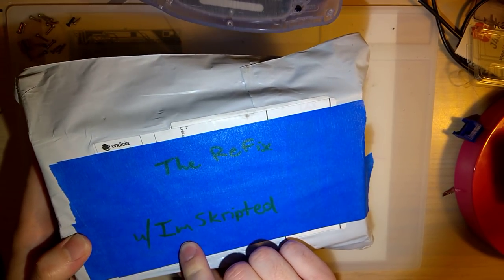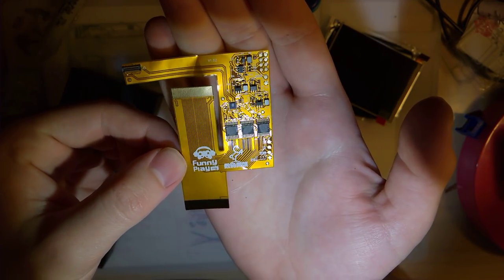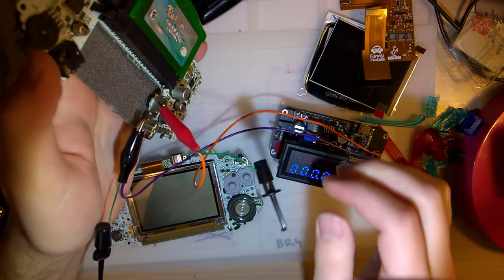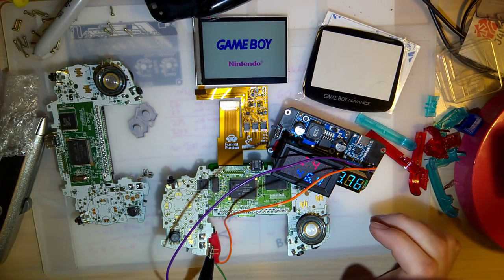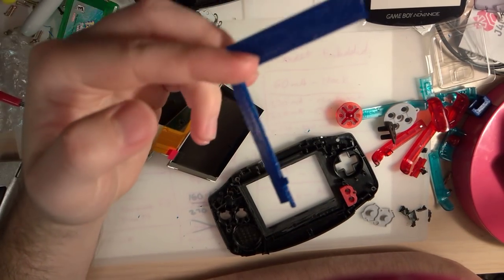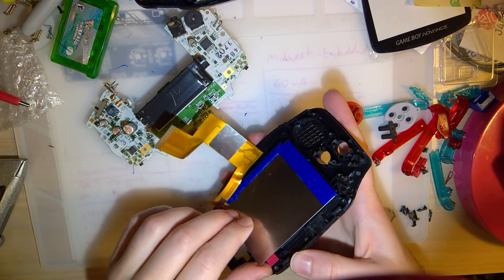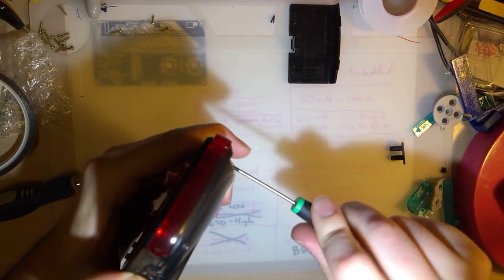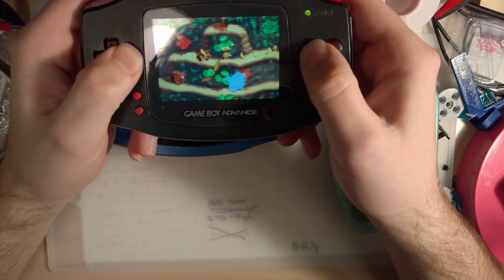Installing the FunnyPlaying IPS GBA (V1) Screen in a GBA (Part 1)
2019/08/11 Update: It looks like there is a V2 version of this kit coming from FunnyPlaying. Supposedly all of the issues are resolved with that new hardware revision, but I'd reserve judgement until the kit is in the hands of the general public. I didn't order one (yet) but I keep going back and forth on it. For those of you with existing kits, it looks like you can get a V2 ribbon for $15 (assuming you ordered from FunnyPlaying and not RetroModding or Aliexpress) but BennVenn said he's working on a potential fix for existing V1 ribbons and even his own kit.

and u/ImSkripted's thread on reddit with some (better) instructions on what needs to be trimmed

As of 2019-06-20, the bracket from RetroModding fits perfectly with minimal or no modification (see part two). Nice job!

If you are using my videos as guides, please be sure to review the other two parts so that your install goes as smoothly as possible. Thanks.

I pre-ordered a few of those FunnyPlaying GBA IPS LCDs and I wanted to show the process I went through to install it. Soldering is not required unless you want brightness control. Please see the end of this video for my full thoughts on the FunnyPlaying IPS (henceforth "FIPS") screen. TL;DW, I like the FIPS screen, especially for $35 but it is not suitable for all games. Some are completely fine but the effect is noticeable on all games.

The trimming of the shell itself to fit the FIPS screen (centered) was very easy. The most time consuming part of this install was incrementally trimming the RetroModding bracket for a smooth fit. In my particular case, I was installing in an OEM shell and my printer may be a little out of calibration. Nonetheless, it did require lots of sanding with 150 grit sand paper before it fit properly. YMMV. This was with an older revision of the bracket though, it looks like newer ones fit better.

If you don't mind having an off-set screen, the trimming is actually a little bit different. You still have to trim the nubs, same as any other backlight install, but instead of removing any interior walls, you have to trim the bezel itself. If you have an offset lens (which you should if you order from FunnyPlaying or RetroModding before they get their new screen lenses in), you can place the lens in the cutout to see where you need to trim and how much.
Like I mentioned at some point, some games look fine but others may have issues. I've been trying to play some games on camera and share footage so that people may be informed about game performance on this mod.

Crash Bandicoot 2, Duke Nukem, Operation C, Link's Awakening DX, Tetris DX, Final Fantasy V, Red Rescue Team, and Driver 2

Let me know what games you want me to test and I can add more